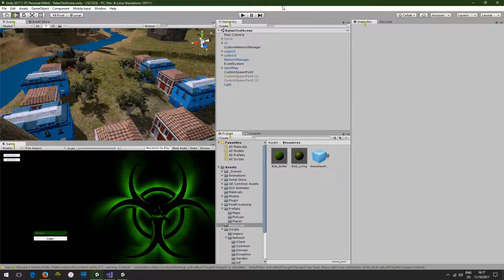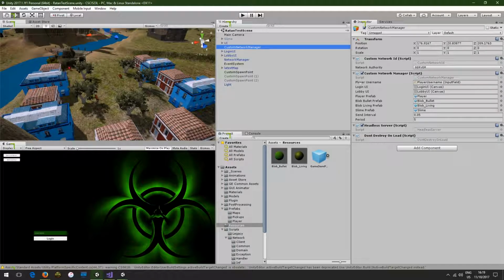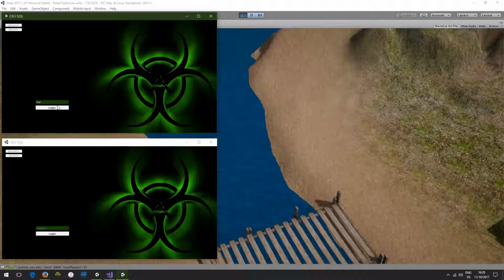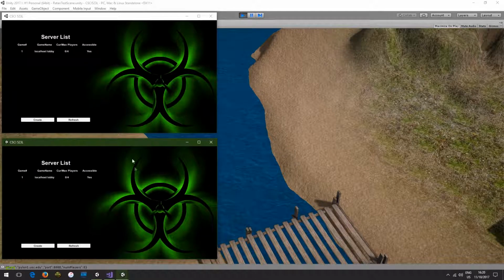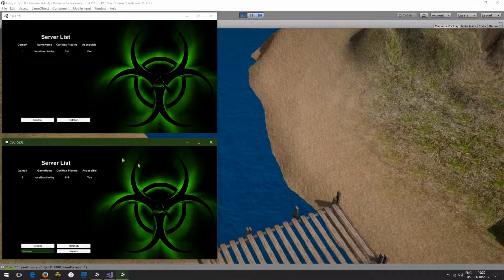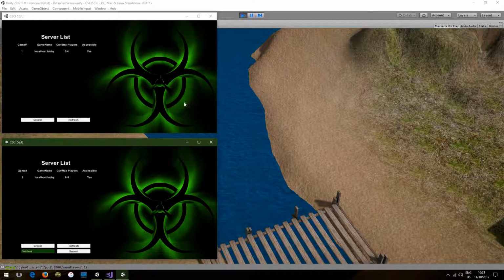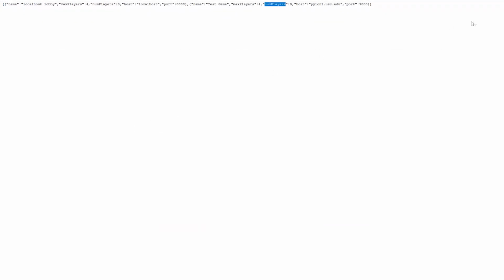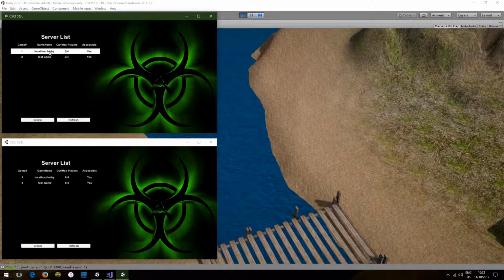“The Ooze is Loose” Work In Progress Project Overview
(Previously called Toxic)

Team Members:
Osman Kaan Demiroz
Ratan Senapathy
Venil Noronha
Sujun Zhu